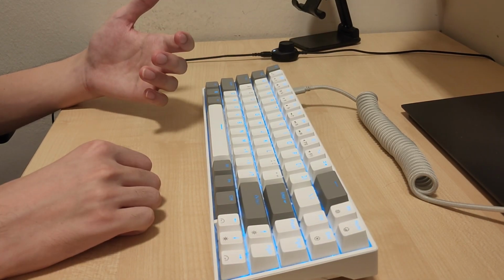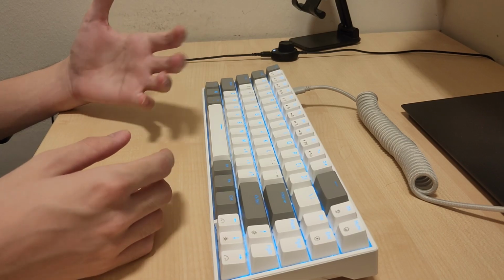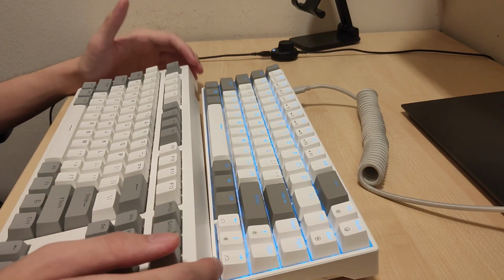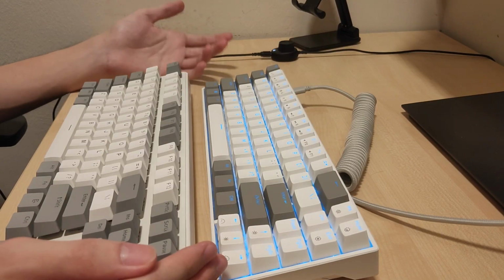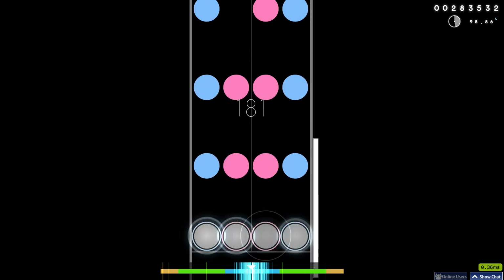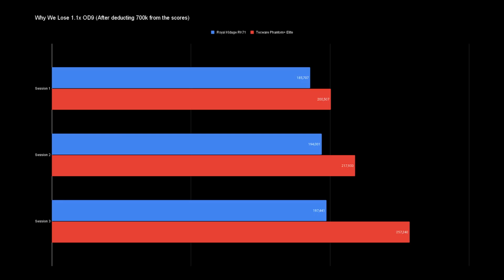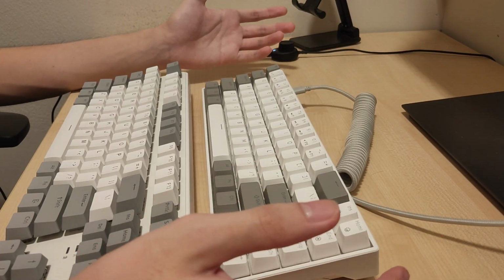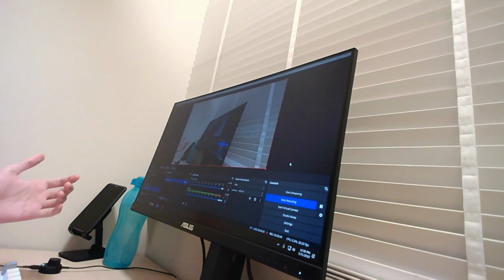How much does Polling Rate ACTUALLY matter in osu!mania?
Keyboard: Tecware Phantom+ Elite 87
Switches: Gateron Reds for mania keys, Tecware Wraith Browns for every other keys.

Chapters:
0:00 What is polling rate?
0:40 What is this video about?
1:15 How do you measure your keyboard's polling rate?
1:57 What keyboards will I be using?
2:50 This is actually a fair comparison(?)
3:18 What switches will I be using?
3:23 Why and how did I pick my maps?
3:47 Method of testing(?)
4:37 What maps will I be playing?
5:45 Results of the test(?)
7:18 Conclusion(??)
8:04 Outro, personal update and announcement(???)

PC specs:
Processor: AMD Ryzen 5 5600
GPU: AMD Radeon™ RX 6650XT 8GB
CPU Cooler: PCCOOLER EX400 ARGB
Motherboard: GIGABYTE B550M DS3H AC DDR4
RAM: GSKILL AEGIS 16GB DDR4 3200Mhz (2 x 8GB)
SSD: KINGSTON Nv2 PCIe 4.0 M.2 NVMe SSD 500GB
Power Supply: ANTEC CSK650 (80+ Bronze)
Casing: ANTEC NX410 Black